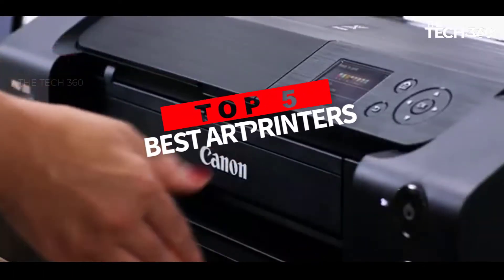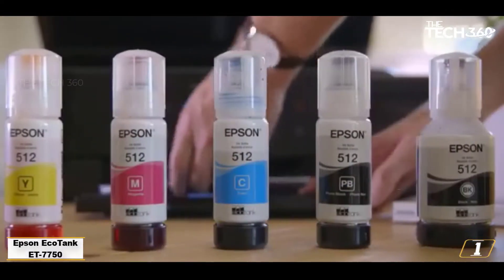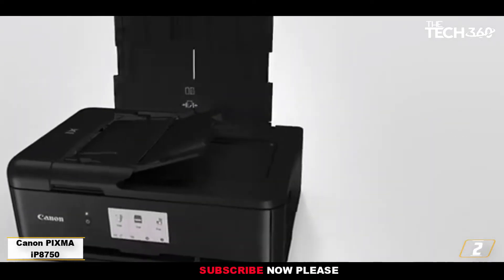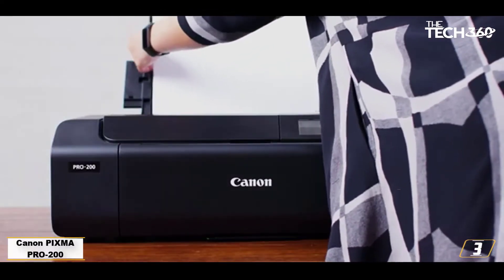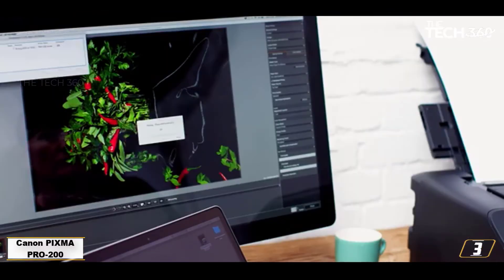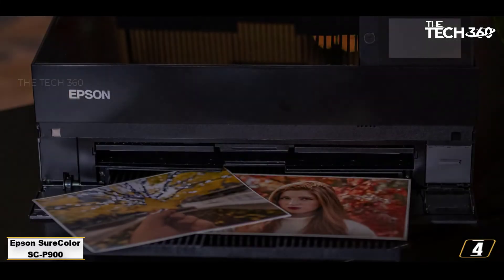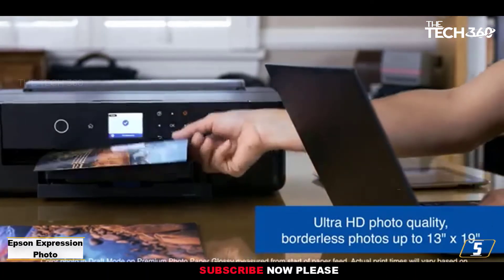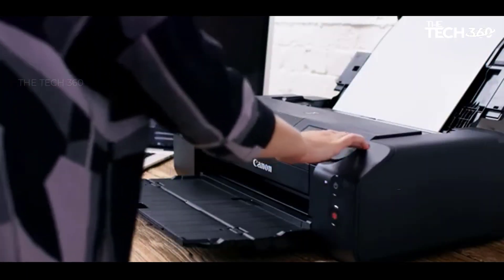Best Art Printers in 2023 - Top 5 Picks For Any Budget!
Top 5 Best Art Printers, The Best Art Printers, best budget Photo 2023, Best Art Printers and Best Art Printers 2023 are reviewed in detail in this video. I have also covered the top Art Printers. So it's a must-watch video for you if you are planning to buy a new budget Art Printers of any budget.

✅ 5. Epson Expression Photo XB970
✅ 4. Canon Pixma Pro 100S
✅ 3. Epson EcoTank K8550
✅ 2. Epson Expression Photo HD15000
✅ 1. Canon Pi XMax6850